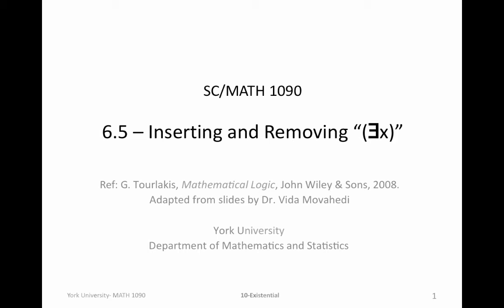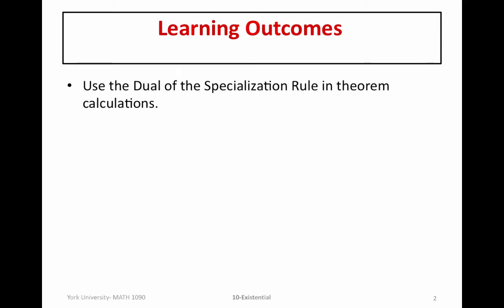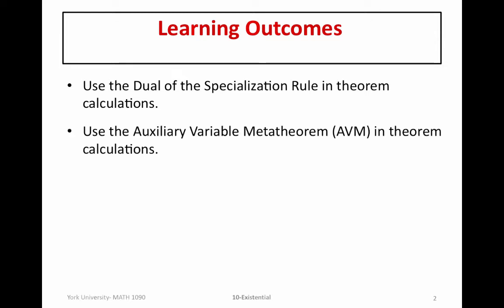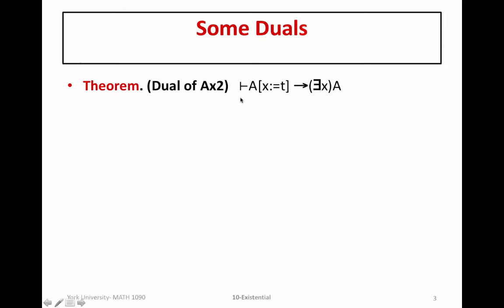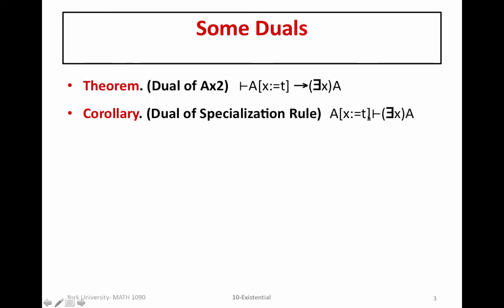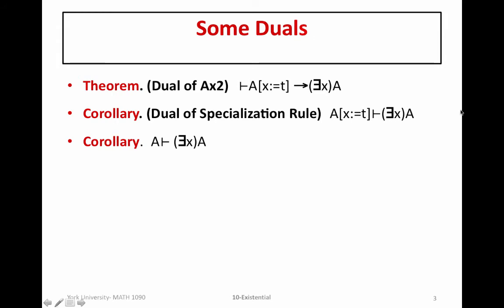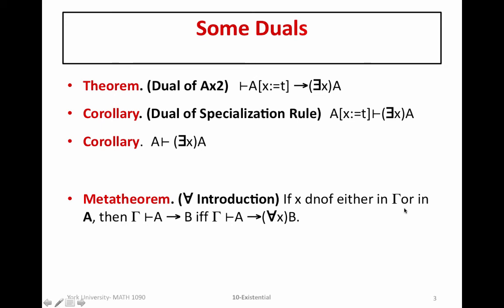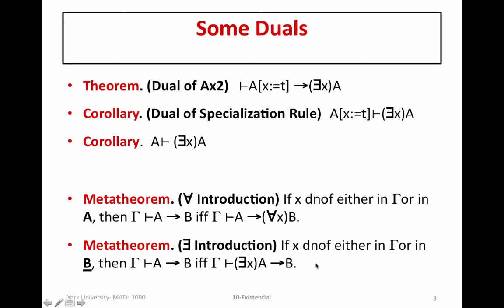6.5 Dual of Specialization